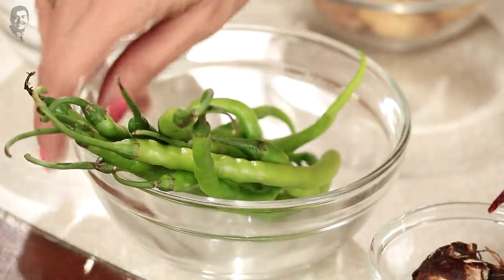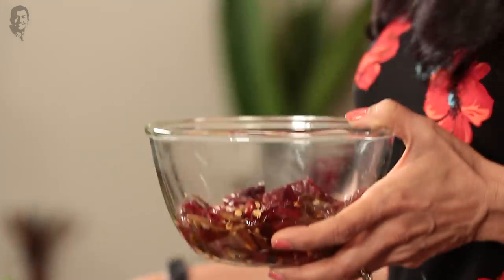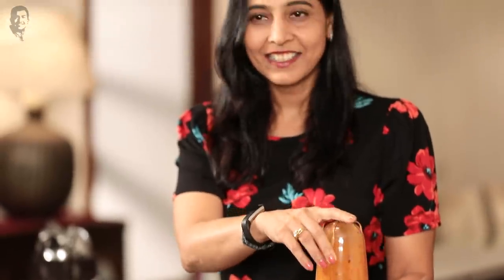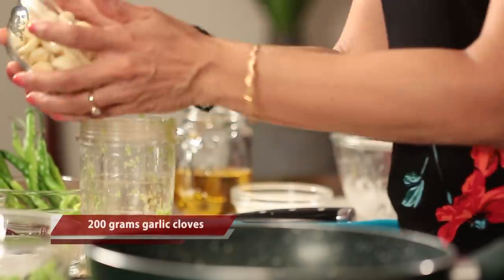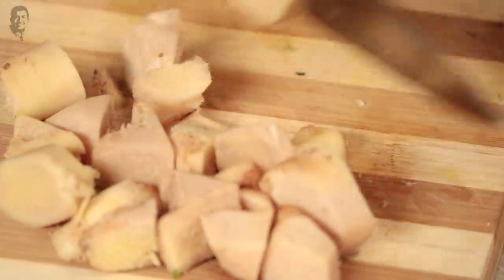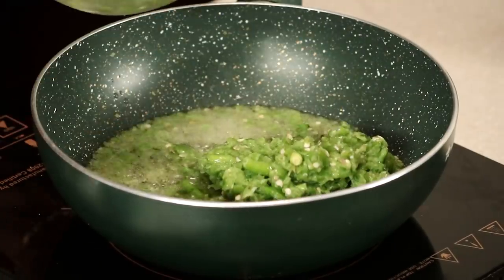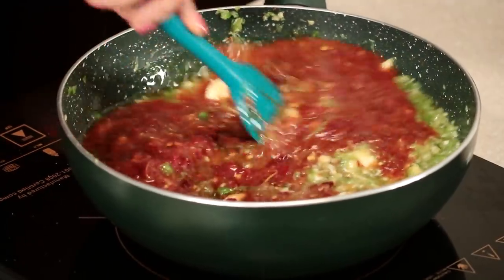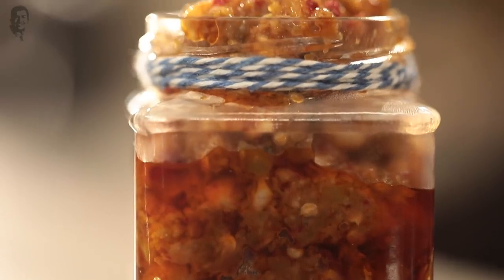Goan Chilli Pickle | Family Food Tales with Mrs Alyona Kapoor | Sanjeev Kapoor Khazana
A flavourful and lip-smacking pickle recipe straight from Goa.

GOAN CHILLI PICKLE

Ingredients

½ kg less spicy light green long chillies, washed, top separated, cut into 1 inch pieces
6-7 whole dry red chillies, deseeded
1 medium tamarind (imli)
¾ cup vinegar
200 grams garlic cloves
200 grams ginger, peeled, cut into 1 inch pieces
¾ cup sesame (til) oil
½ cup sugar

Method

1. Soak dried red chillies and tamarind in vinegar for 2-3 hours.
2. In a bowl, add the green chillies and add salt. Mix well. Keep aside.
3. Transfer soaked mixture in blender along with the liquid and blend to a fine paste. Transfer in a bowl.
4. Take green chillies mixture in a blender. Blend to a coarse paste. Transfer in another bowl.
5. Take garlic cloves in a blender. Add salt and blend to a coarse paste. Transfer in a separate bowl.
6. Chop the ginger and transfer in a blender. Blend to a coarse paste and add salt. Set aside.
7. Heat sesame oil in a deep non-stick pan, add the blended green chilli paste and slightly saute for 1-2 minutes. Add garlic paste, ginger paste and salt. Sauté on medium heat for 9-10 minutes.
8. Add sugar and mix well. Sauté for 2-3 minutes or till sugar dissolves.
9. Add the red chilli, tamarind, vinegar paste in the pan. Sauté on medium heat for 10-15 minutes or till oil separates. Set aside to cool down.
10. Serve as required or store in an airtight container.